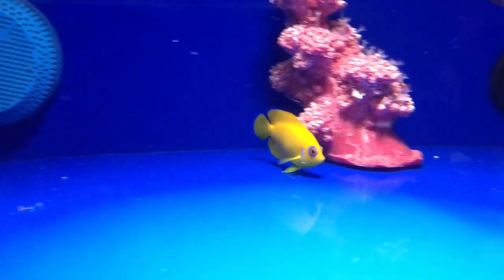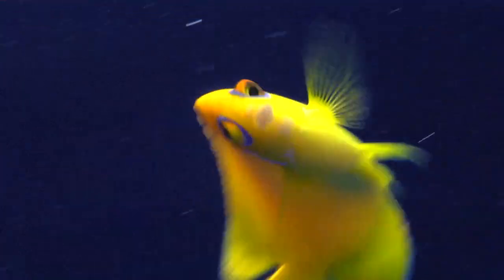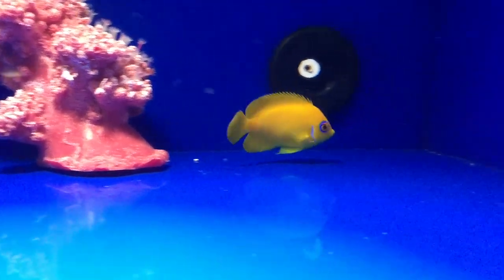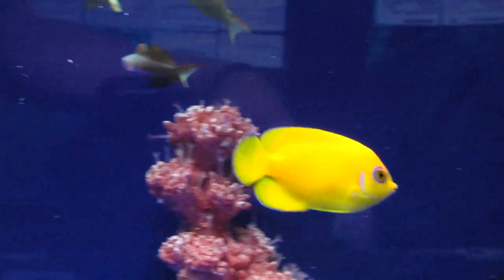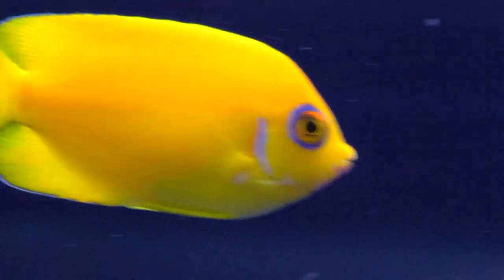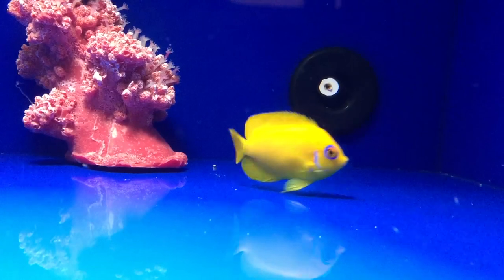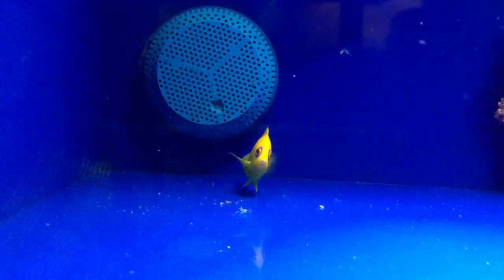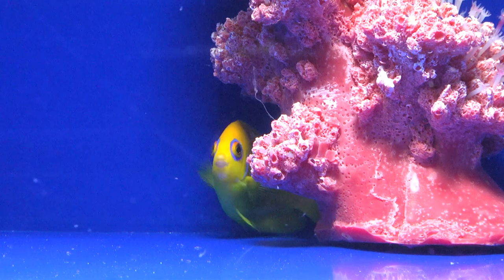LiveAquaria® Diver’s Den® Deep Dive: Lemonpeel Angelfish (Centropyge flavissima)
Check out the newest episode of our Diver’s Den® Deep Dive featuring Eric Radi! This episode showcases the Lemonpeel Angelfish (Centropyge flavissima) available in the marine fish category of LiveAquaria®.